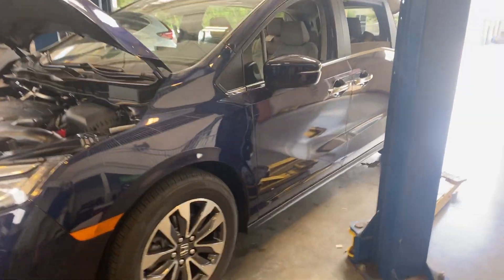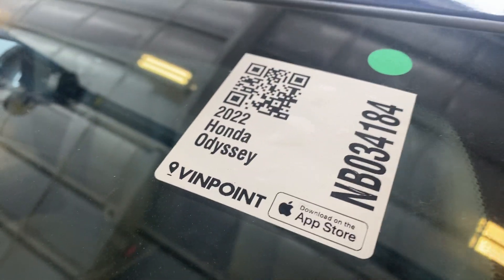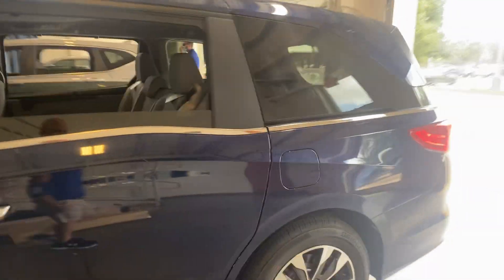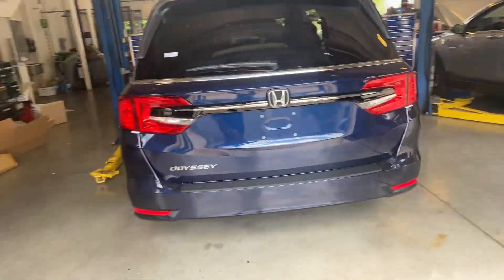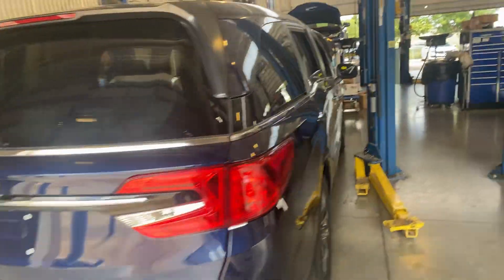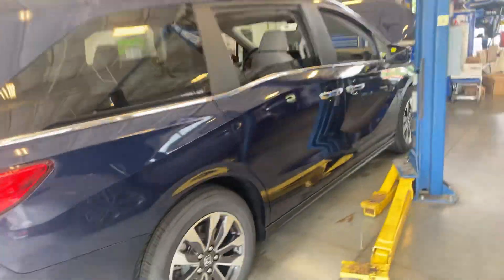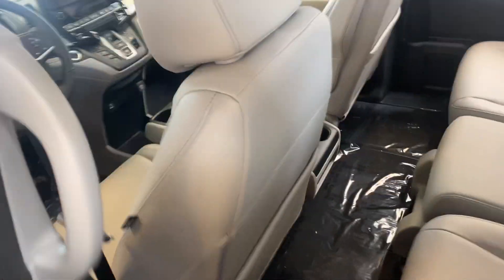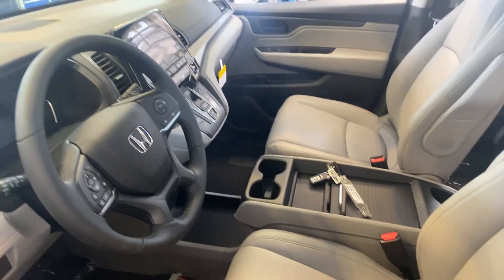Blue Odyssey for Mr. Fan